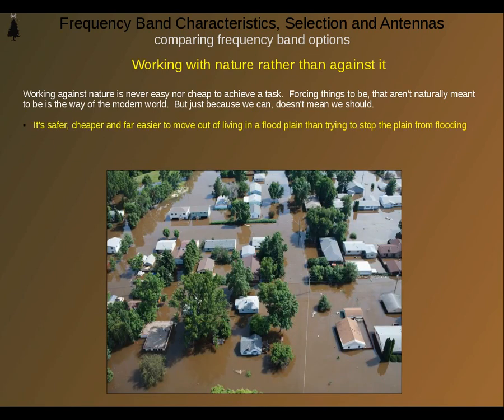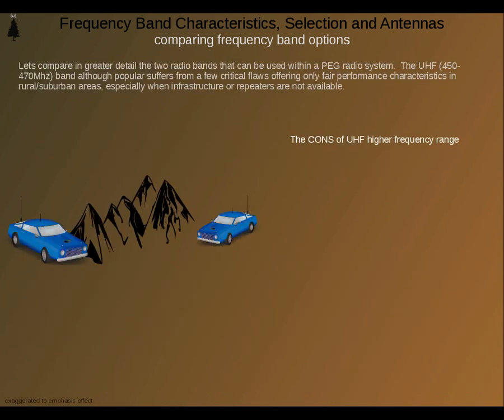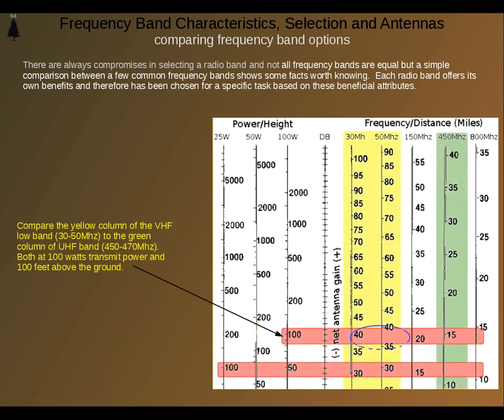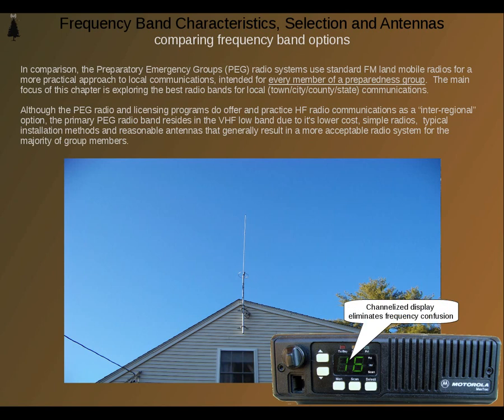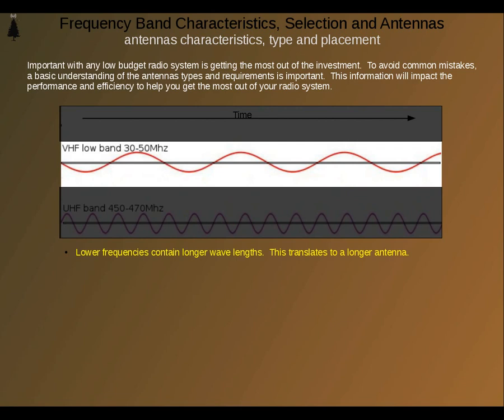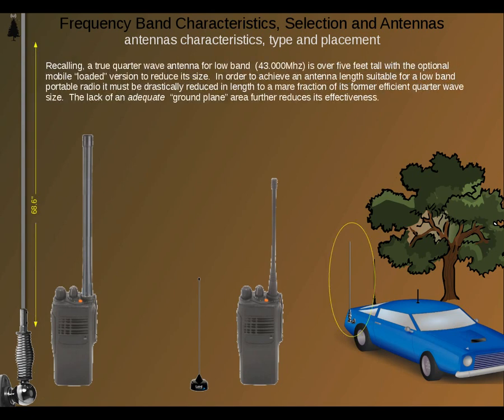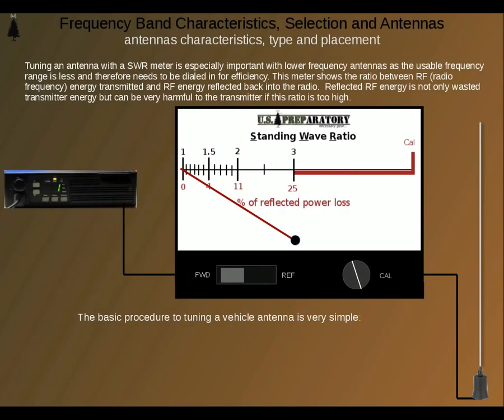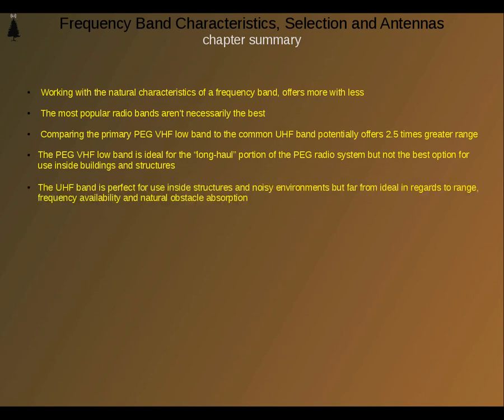PEG - Frequency Characteristics & Antennas (2 of 8)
US Preparatory's Radio Communications for the Prepper video series.  A look into the natural characteristics of higher and lower frequency radio bands. Discover the potential range differences between these two band and what benefits they offer.  A look at the different types of antennas for PEG radio bands and why some antennas have to be tuned and other do not.  We try and show why a high frequency portable radio compared to a low frequency portable radio may not be an "apples to apples" comparison and why some antennas have a wider bandwidth than others.  Also a segment on how important the grade of coaxial cable can be to the performance of your station.

The intended viewer of this video series is leaders of organized groups or group members seeking a better alternative to public radio bands such as HAM, GMRS or MURS radio services. Although the PEG radio systems and licensing programs can be obtained by an individual or family it's intended for organized preparedness or emergency relief organizations.